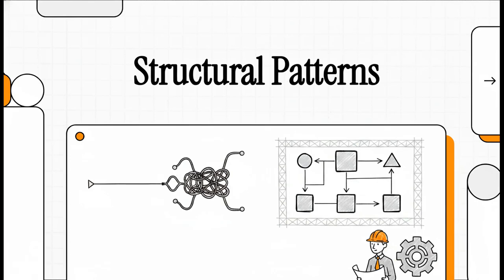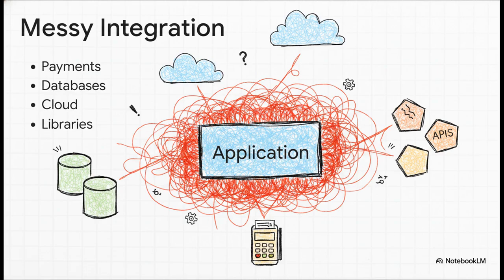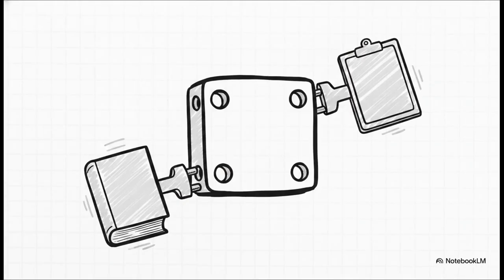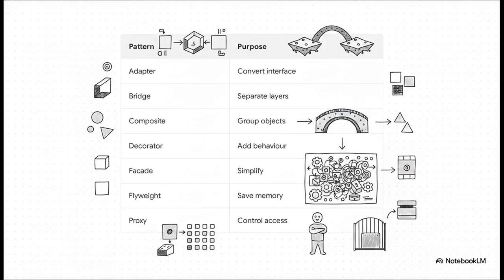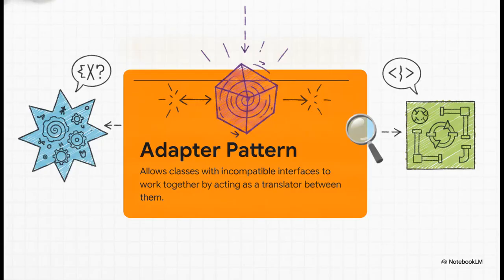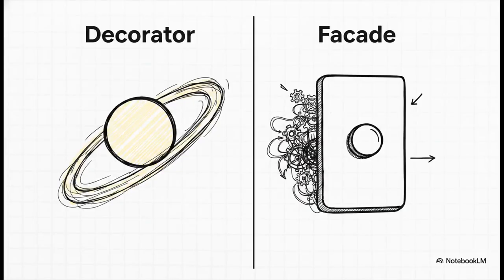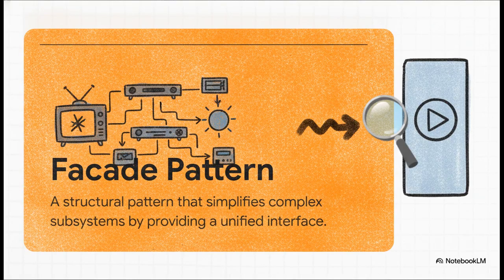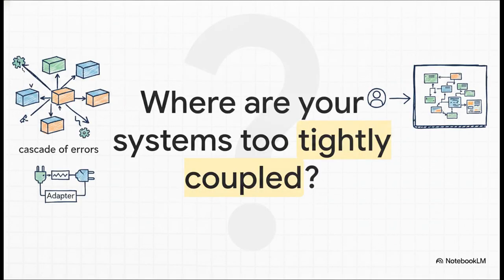Design Patterns in Python | Structural Design Patterns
Welcome to StepUp! 🚀

In this session, you'll learn Structural Design Patterns in Python, an essential topic in Object-Oriented Programming and Software Engineering.

This lecture explains how structural patterns help build flexible, maintainable, and scalable software systems using real-world examples and Python implementations.

✅ What are Structural Design Patterns?

✅ Why Structural Patterns are Important

✅ The Seven Structural Design Patterns

✅ Adapter Pattern – Concept, UML & Python Implementation

✅ Decorator Pattern – Concept, UML & Python Implementation

✅ Payment Gateway Integration Example

✅ Learning Management System (LMS) Example

✅ Advantages of Structural Design Patterns

💻 Technologies Used
Python
Object-Oriented Programming (OOP)
UML Diagrams
Design Patterns

✔ BCA / BSc Computer Science Students

✔ Engineering Students

✔ Python Beginners

✔ Interview Preparation

🎥 Python Object-Oriented Programming with Python

Learn OOP from beginner to advanced with practical coding examples, UML diagrams, design principles, and real-world software engineering scenarios.

🔹 Leave your questions in the comments—we're happy to help!

• Python Programming

• Object-Oriented Programming

• Software Engineering

• Cyber Security

• Computer Networking

• UI/UX Design

• Interview Preparation